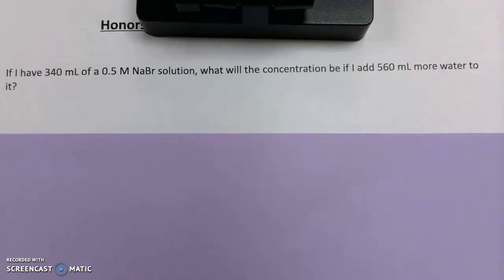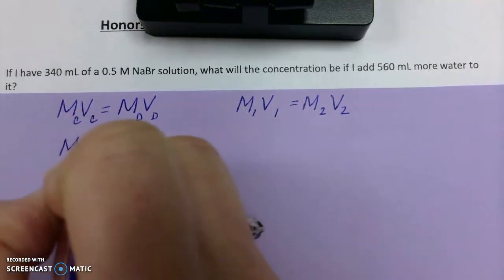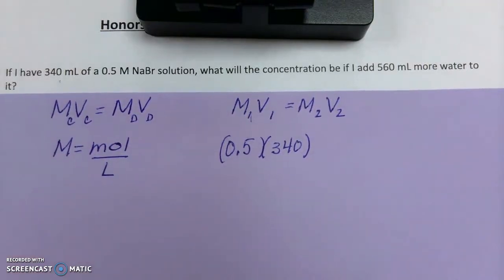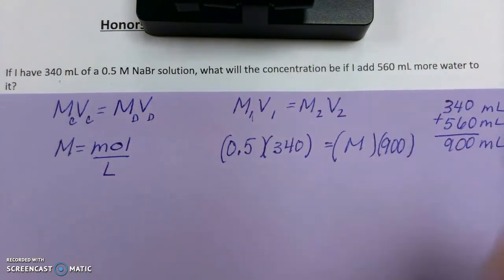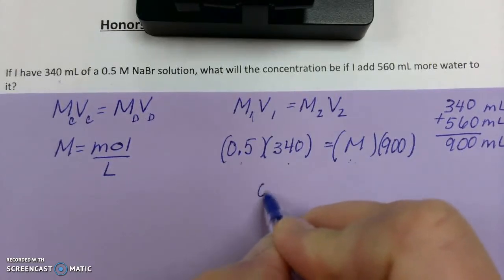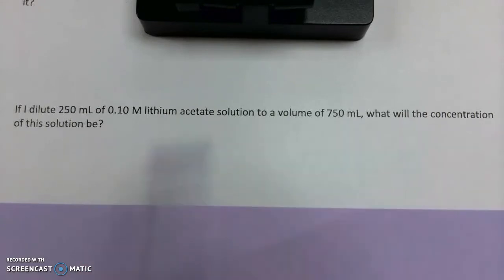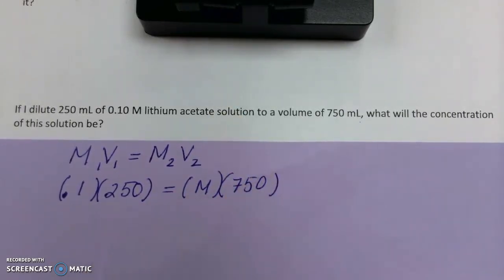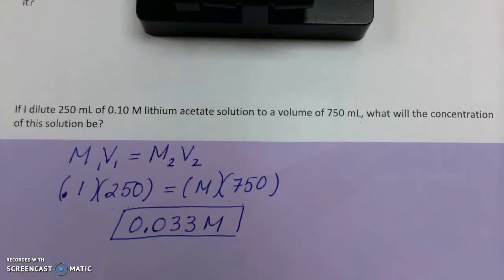How to calculate Dilutions with examples